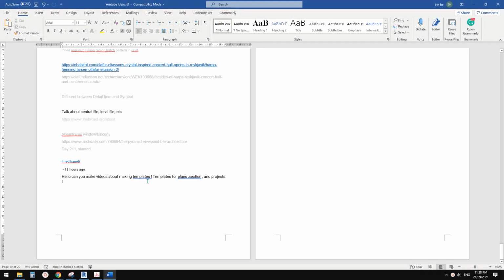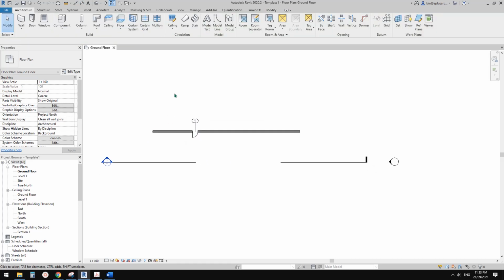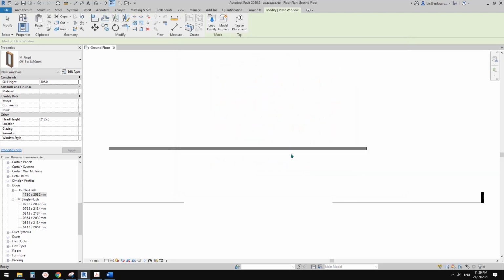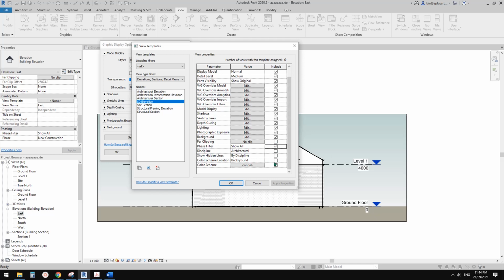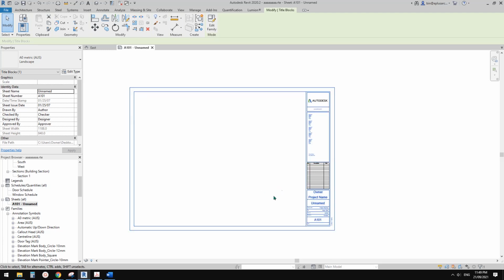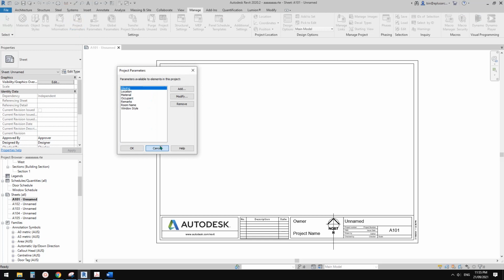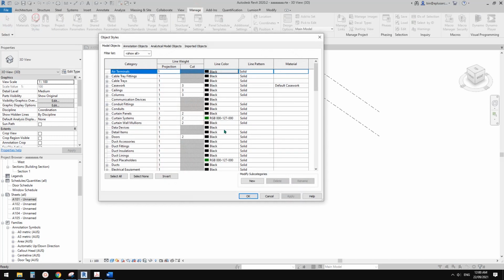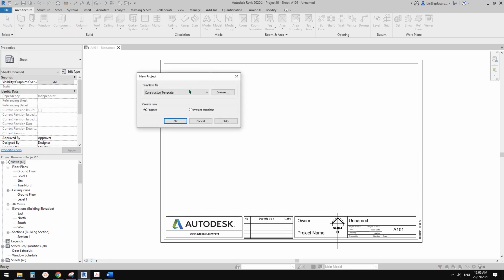Everything Revit (Day 550) - Let's talk about Template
Let's talk about the template today.
I didn't plan well before I record so It's probably a bit messy. Hopeful, you can still find something useful. :)